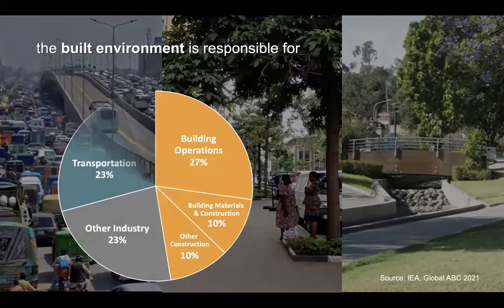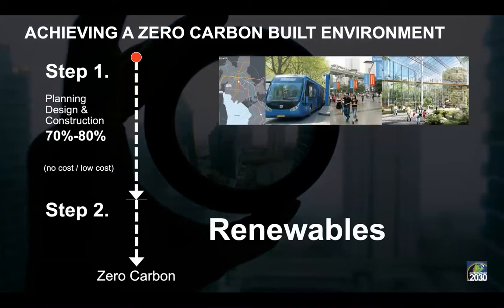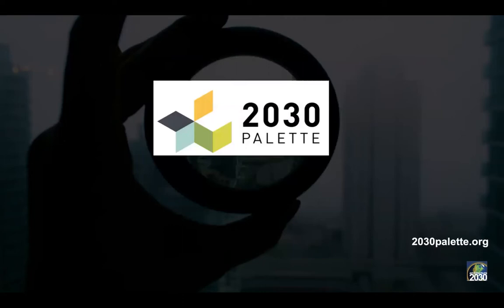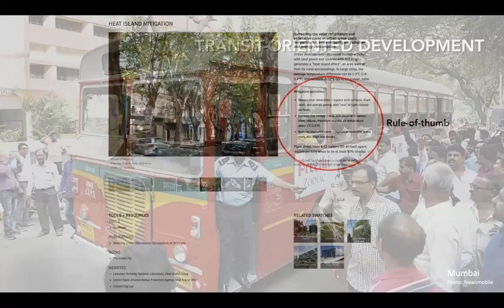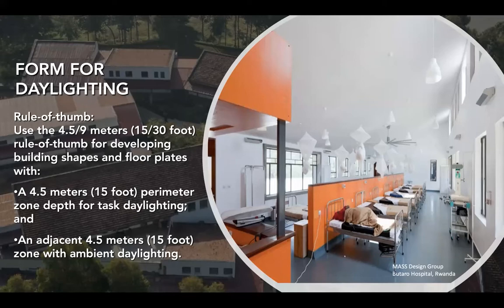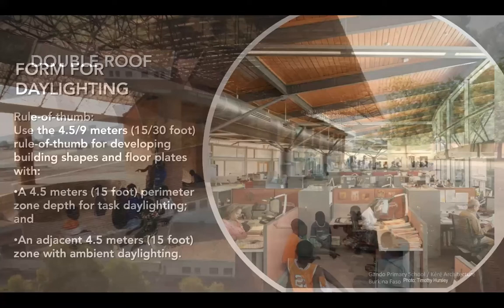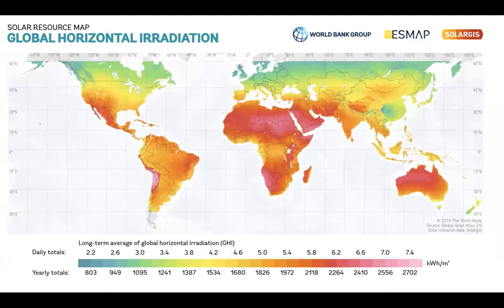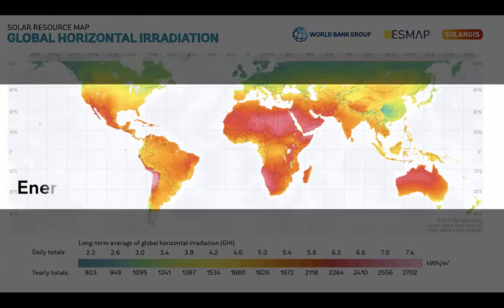Planning, Design, and Development in the Global South: The How-To for People + Planet